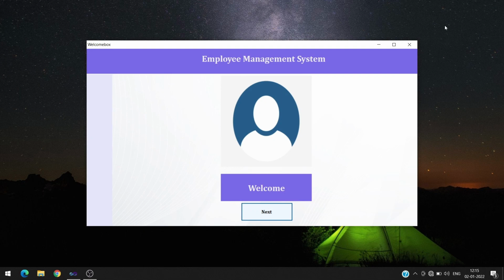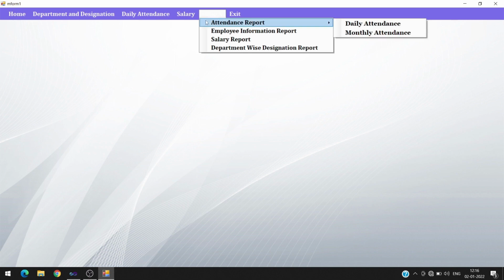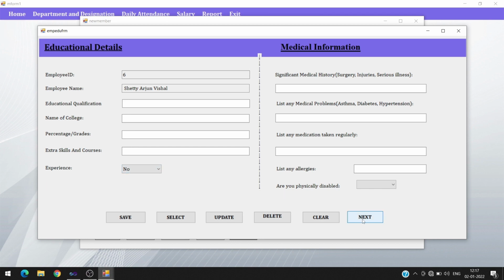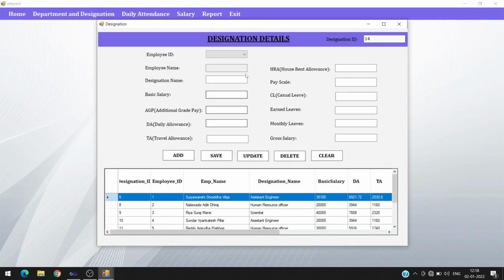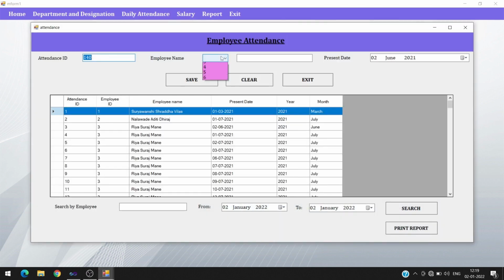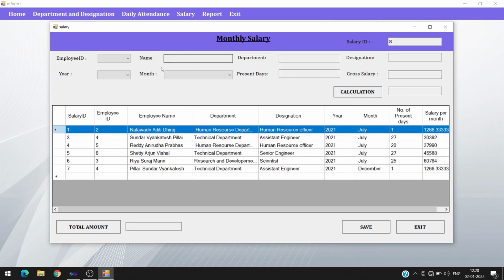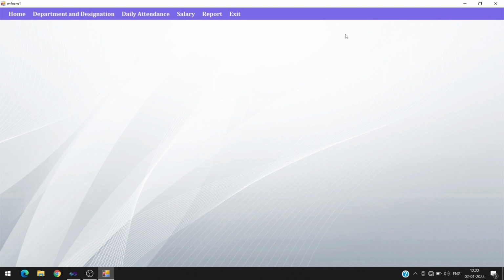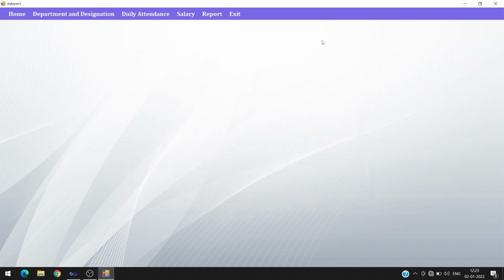Staff Management System || SQL Server and C# || College Project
Hello today I will be explaining the employee management system which is developed on MS SQL server.

This software is highly useful for a small scale industry or a personal business. So, this is what the interface looks like and here the company's name will be displayed, right now it is just the front screen.

After clicking on next we can see the login form. Here we will have to enter the Username and Password which will be set by the owner, so now I will enter my username and password and the software will open up.

There are various menus, the first menu is the Home as you can see there are options to add new member employee company details and employee designation after that there are departments and designation here we can add and create new departments  and designations through this tab.
Here  we can see the daily attendance and monthly attendance calculations.

Here we can see the monthly salary calculation based on the present days of an employee and here we can create the reports for  attendance, employee information, salary as well as the department.
Okay let's explore each item individually. So, here  we can add a new member, it's an employee registration.

After clicking on this form we can see the system will automatically generate new ID for each member by clicking on add so right now we have 6 employees. The entire  information is being displayed here for the reference  of the employer .

Here we can have the basic personal information of the employee like date of birth,age, Gender.

After adding those details we can save this but if any one of them is empty it will show the error message.

After saving these details we will click on next.

After this you will have to fill in the educational and medical details. Here we can see that all the data will be saved to the specific id which means the name will be fixed.

In this form we have to add qualifications, name to colleges and all those things after that we will try to add experience as an option based form so they have no experience there will be no tab open but after clicking on  internships we will have to add the organization name and the experience. Similar things apply for the job also similarly if you are physically disabled the new tab will be open to enter the details.

 After that, if you click on the next option we will see here we have to fill the employees bank details and the other documents for salary and as well as the other purposes . Apart from that  we have to upload a photo, an Aadhar card, and a pan card will be saved to your computer for future reference. I am not going to fill in the details  here so we can close this.

Now we open the next tab employee company details, now here we can see all the list of employees and we can select each employee and also can add and update the new information into it. We can access all the previously stored information. Here we can add the joining date and all those things. After that we open the employee designation tab, this we can then assign the designation to the employee. And after assigning the designation we can add the basic salary according to the employees qualification, and according to the basic salary the software itself calculates the AGP, TA, DA and HRA for the employee and also calculates The employee management system developed on MS SQL Server is designed for small-scale industries or personal businesses. The system includes various functionalities accessible through different menus:

Home Menu: Allows adding new employees, company details, employee designations, departments, and generating reports.

Employee Registration: Generates a unique ID for each employee and collects personal, educational, medical, and experience details.

Employee Company Details: Lists all employees with options to add/update their information, including joining dates.

Employee Designation: Assigns designations to employees, calculates salary components based on qualifications, and stores gross salary information.

Department Management: Manages department names and details.

Daily Attendance: Records daily attendance, provides unique attendance IDs, and allows sorting by date. Offers a feature to print attendance reports.

Monthly Attendance Calculation: Calculates monthly attendance for each employee.

Monthly Salary Calculation: Computes monthly salaries based on present days and displays employee details.

Reports: Generates five RDLC reports: Daily Attendance, Monthly Attendance, Employee Information, Salary, and Department-wise Designation.

The system utilizes MS SQL Server as the database backend to store and manage all the data. It offers comprehensive features for employee management, including attendance tracking, salary calculation, and reporting.